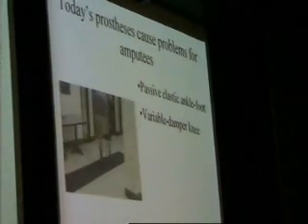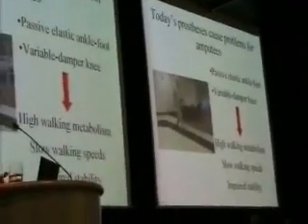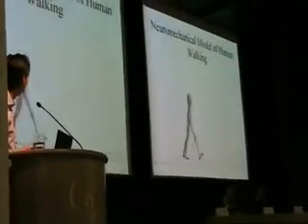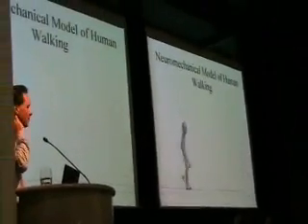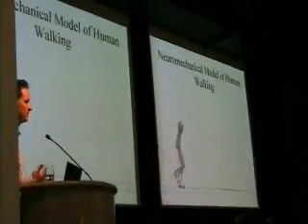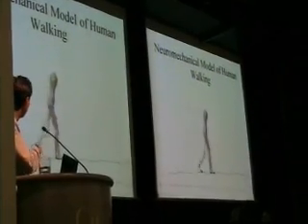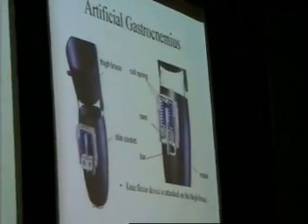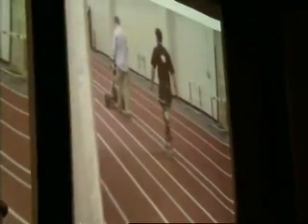Protesi - I progressi della ricerca (1)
Il  professore del MIT Media Lab Hugh Herr descrive gli ultimi progressi in fatto di protesi degli arti inferiori